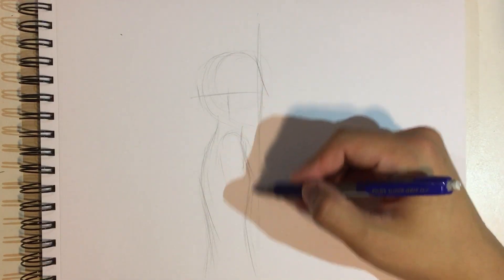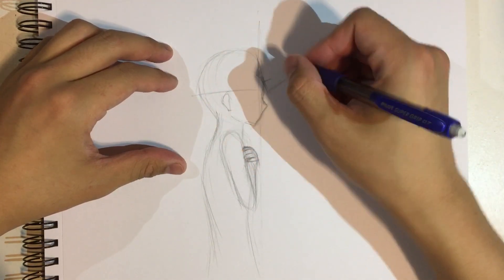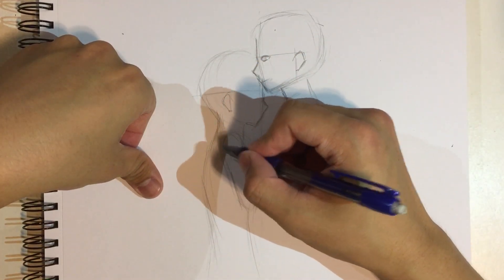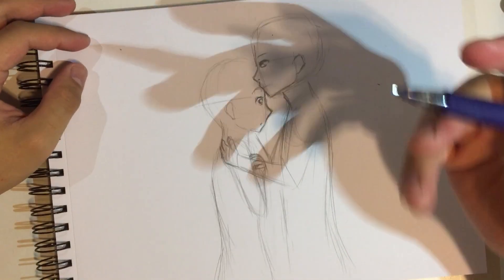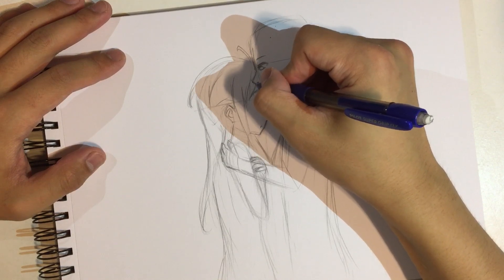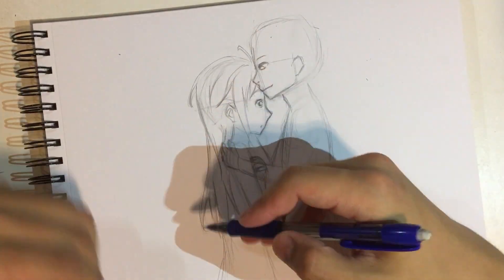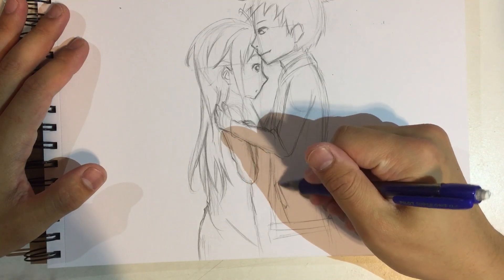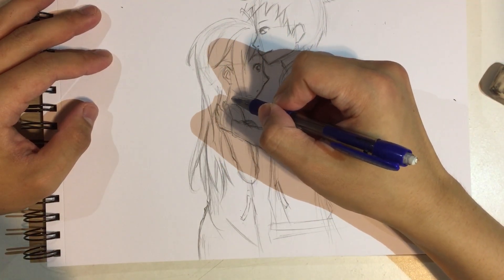How to Draw Anime Couple Kissing [No Timelapse]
I hope I did not disappoint you with the fact that it is not a mouth-to-mouth kiss.